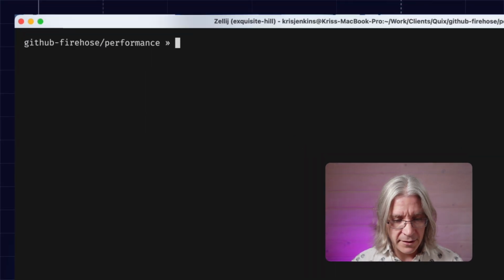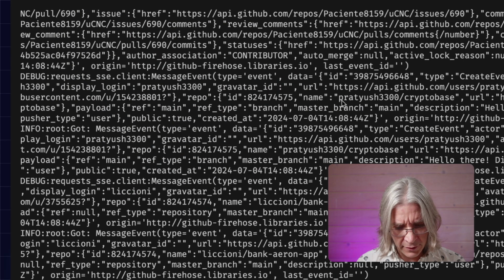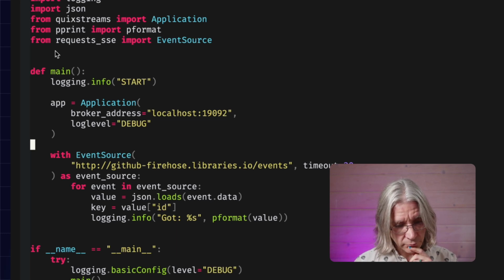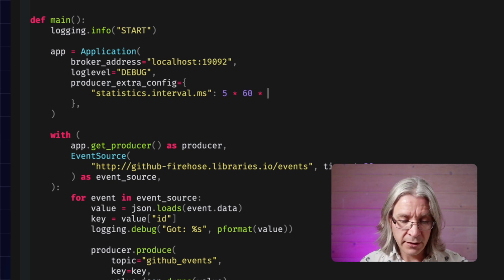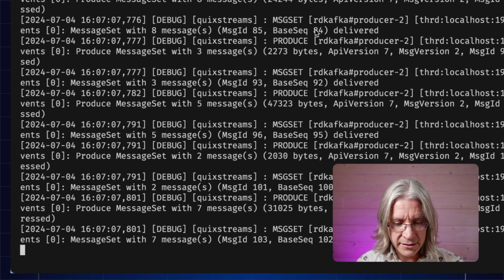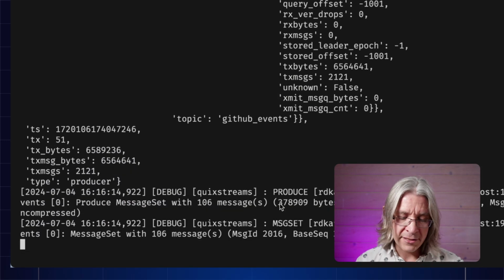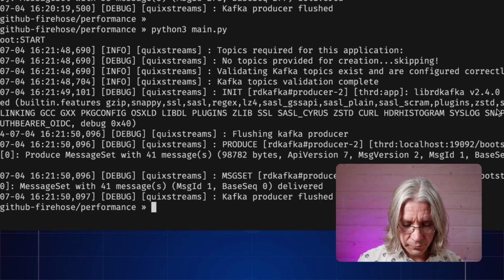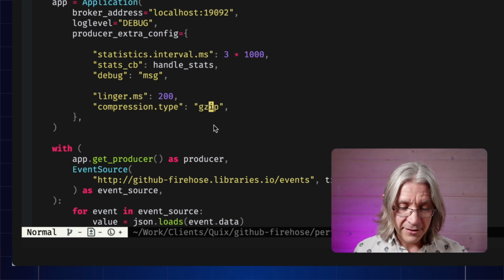High Performance Kafka Producers in Python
If you want to ingest huge quantities of data from an outside feed, Apache Kafka's a great choice. But you won't get optimum performance out of the box. So let's write some code, hook up to a 3rd party data source, and take a look at performance-tuning it.

For this video, the data source we're looking at is the Github firehose. A real-time stream of all the public events going through Github's API. It won't stress Kafka too much, but it will easily put pressure on the default configuration.

We'll walk through the Python code needed to connect Github's Server-Sent Events (SSE) feed to a Kafka topic, and then look at the most important parameters to tune, what they actually mean, and how to choose some sensible values. Most importantly, we'll look at how to measure and understand the results, because with the right understanding and the right values, you can easily improve your Kafka producers' performance by a couple of orders of magnitude.

These techniques apply whether you're using our Quix Streams library, the Confluent Kafka Python library, or any Kafka library that's built on top of librdkafka.

0:00 Intro
1:06 Project Setup
2:59 Reading Github Events With Python
5:09 Improving Python's JSON Output
6:06 Ignoring KeyboardInterrupt
6:33 Understanding the Github Event Structure
7:07 The Easy Way to Set Up a Local Kafka Instance
8:05 Connecting Python to Kafka
10:44 Verifying Kafka Data with kcat
11:13 Measuring Kafka Producer Performance
14:05 Kafka's Batching Strategy
15:20 Low-Level Producer Debugging
16:13 Improving Batching with linger.ms
19:23 Tuning Batching with batch.size
21:49 Enabling Compression
24:14 Choosing the Compression Algorithm
26:06 Summarising Kafka Producer Tuning
26:47 Outro